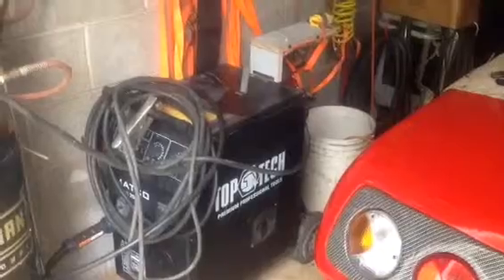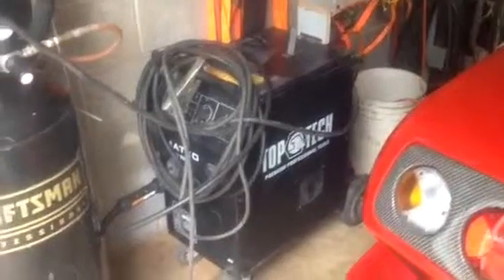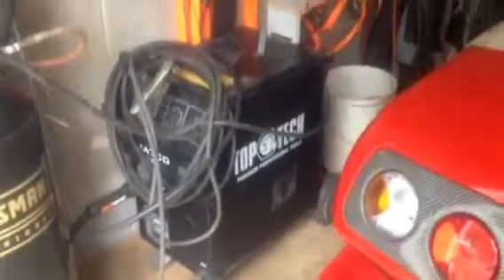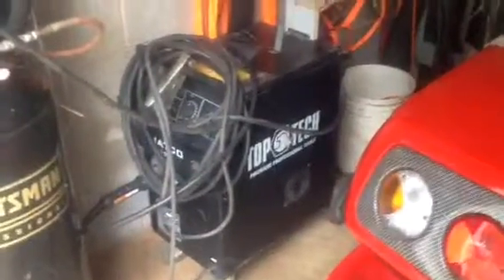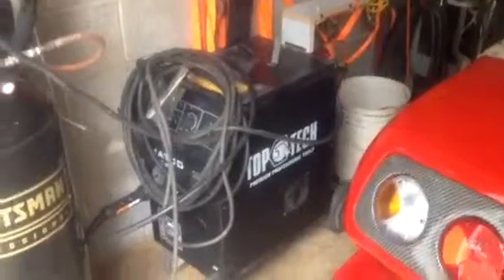Never forget to Turn Mig Welder Gas off again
This is an invention I came up with long ago to keep from forgetting to turn the argon bottle off after I'm through welding. We've all done it...come out to find you left the bottle on and it's empty...oh and of course it's Sunday and you're welding something for Jesus who's going to pick it up later in the afternoon. This little gadget will keep you from running out of gas in the future. I have a total of $5 invested. $1 for the night light, $2.25 for the female plug end for the night light to plug into, $0.75 for the switch and $1 for the small hinge. Everything else I had laying around.